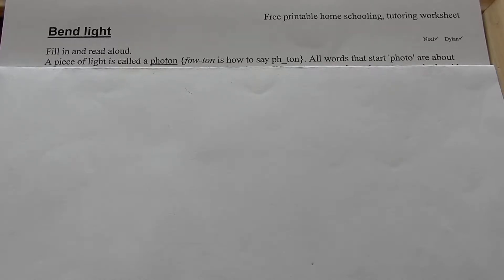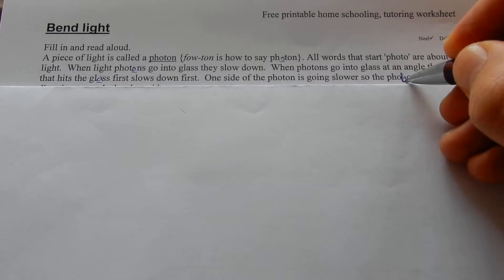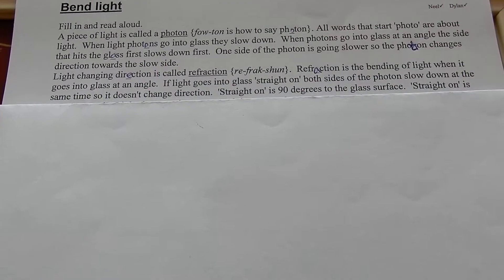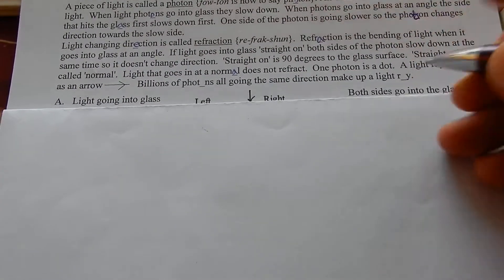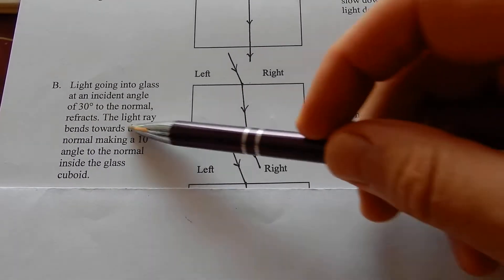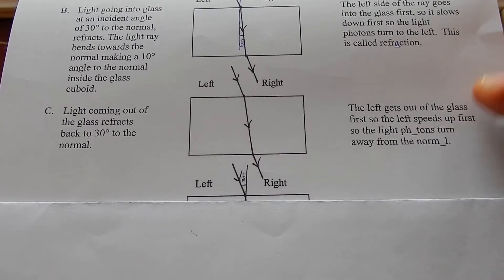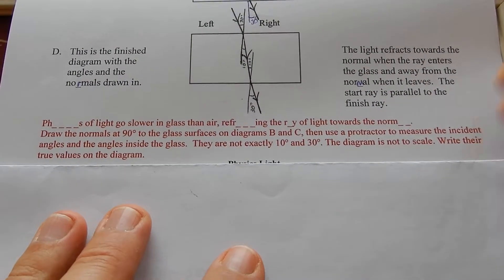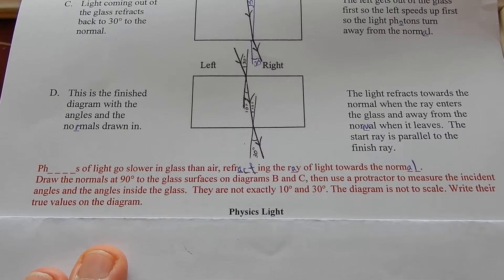Refraction explained.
Glass bends light.